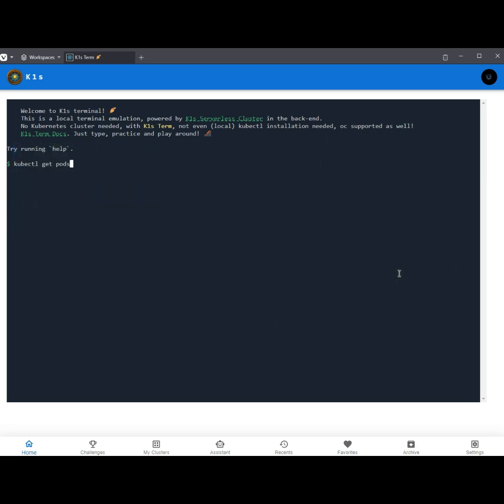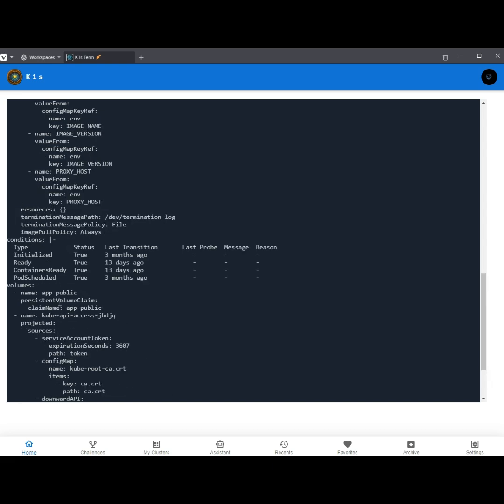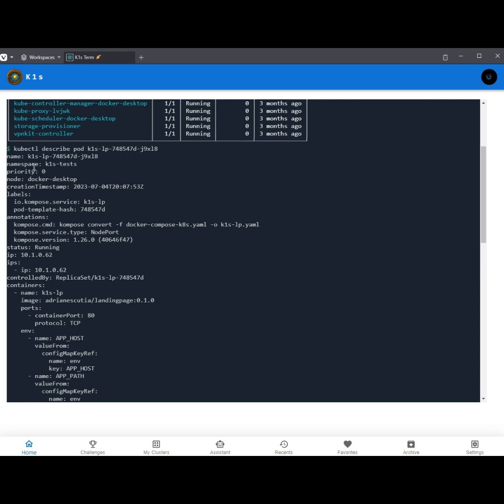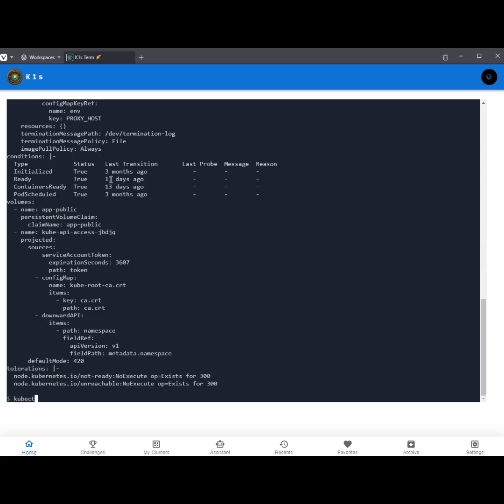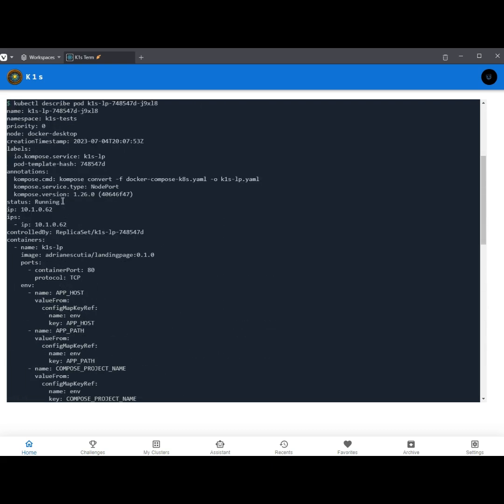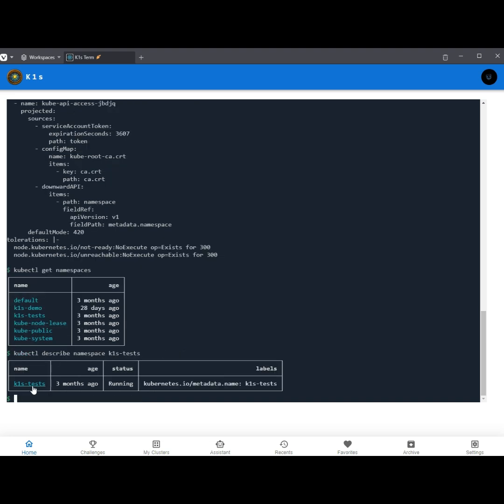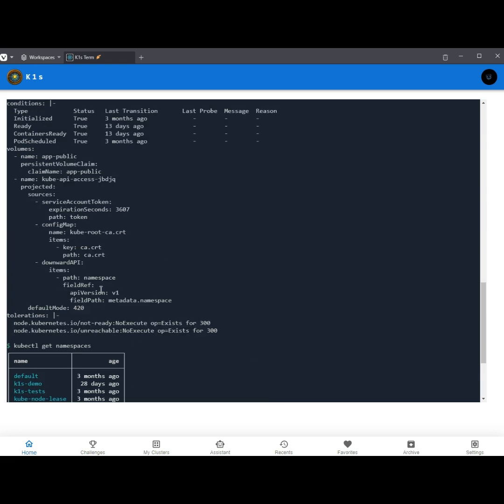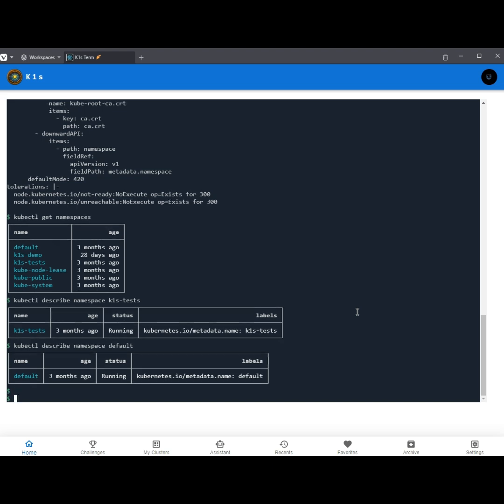Navigate Kubernetes like a Pro with K1s Terminal - Features release 0.2.0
Are you tired of managing your Kubernetes clusters with a clunky, unfriendly command line interface? Look no further than K1st 0.2.0, the latest release of the CLI tool that's revolutionizing the way developers and operators manage their clusters and resources.

In this video, we'll take you through the latest features of K1st 0.2.0, including a more friendly, readable, color-coded, and interactive output for the kubectl get pods command. We'll show you how to click on a pod in the output to see its details, and how to navigate through namespaces and nodes with ease.

But that's not all - K1st 0.2.0 also includes a terminal that caches resources to facilitate navigation through the resources easily, making it the ultimate tool for streamlining your workflow and improving your career path.

Whether you're a seasoned Kubernetes pro or just getting started, K1st 0.2.0 has something for everyone. So join us on this journey to mastering Kubernetes cluster management with K1st 0.2.0, and take your skills to the next level today!

The alpha version uses the serverless Kubernetes cluster, which is alpha as well

Please, provide your feedback, and let me know what features would you like to see. The more feedback I get, the better the tool will be and the more people will benefit from it. This also helps me to prioritize the features that I am going to implement next.